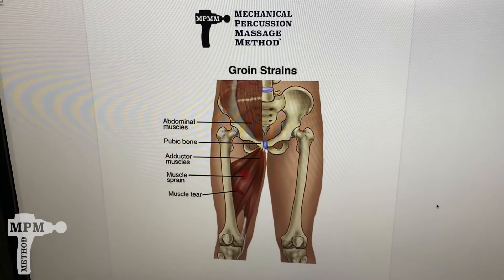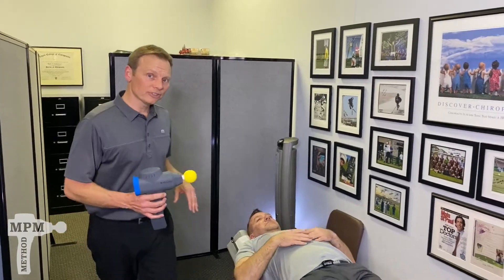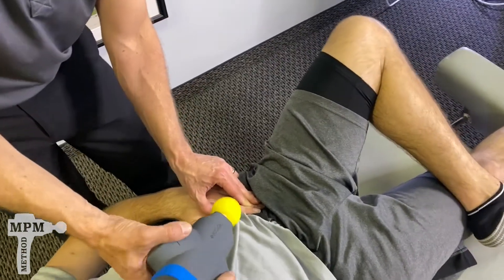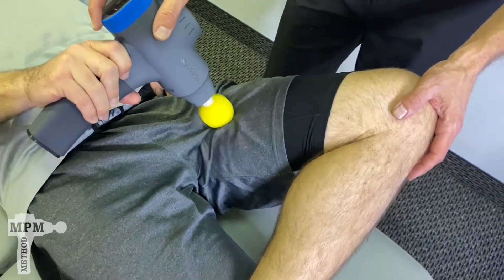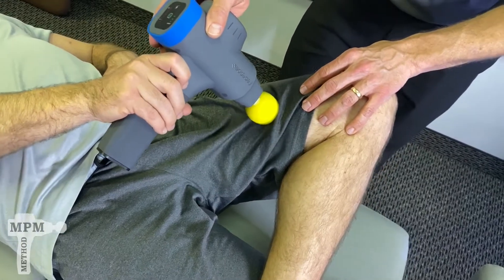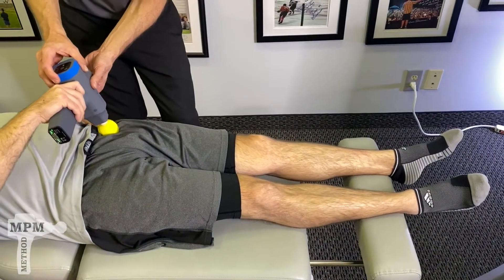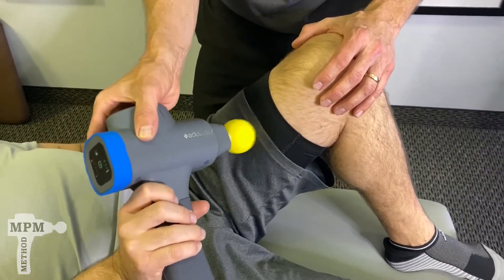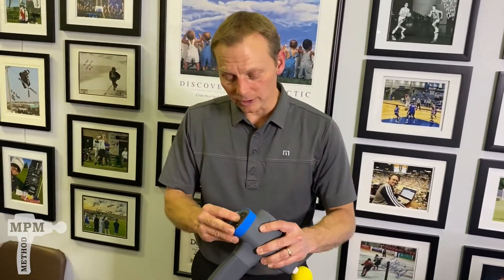Groin Pull - Mechanical Percussion Massage Method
This video explains the anatomy and how the MPM Method may help with a groin pull.

The Mechanical Percussion Massage Method (MPM Method) is a revolutionary, scientific breakthrough in the treatment of muscle pain, injury recovery, and performance enhancement. Developed by Dr. Kevin Unterreiner after 25 years and 100,000+ patient visits specializing in injury recovery and athletic performance improvement.
High frequency vibration prevents muscle guarding, tricking the body into allowing a comfortable recovery experience and deep depth of massage penetration.
The 60 Hz pulse frequency has been scientifically found to desensitize the pain sensors of the nervous system. This provides temporary pain relief without medications while promoting circulation and restoring proper function to the body’s myofascial system.